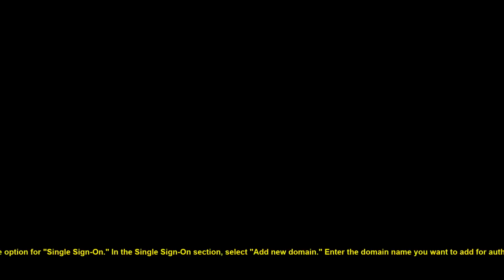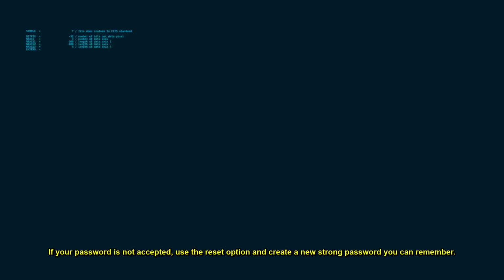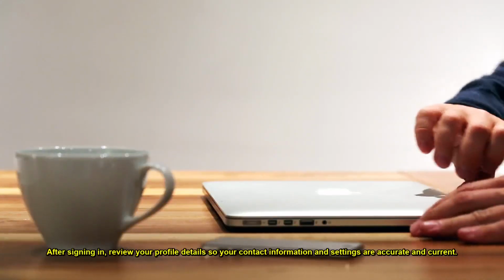How to authenticate monday.com sign-in across multiple domains - Easy Tutorial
Unlock the power of seamless collaboration with our easy tutorial on authenticating monday.com sign-in across multiple domains! In this video, we'll guide you step-by-step through the process, ensuring you can manage your projects effortlessly and securely. Whether you're a beginner or looking to optimize your workflow, this tutorial will provide you with the essential tips and tricks to enhance your monday.com experience.